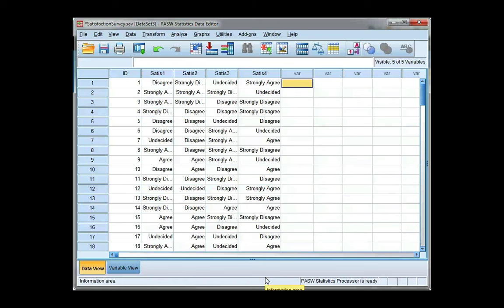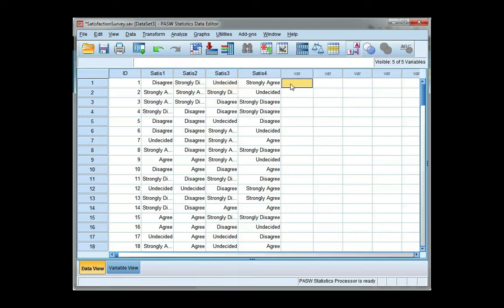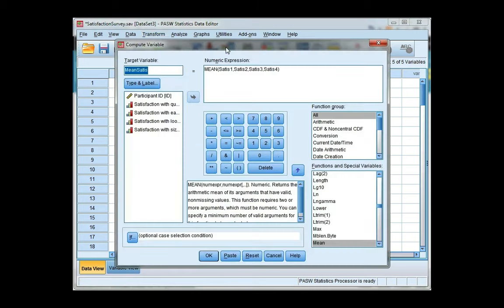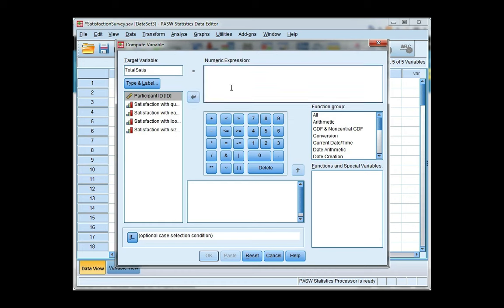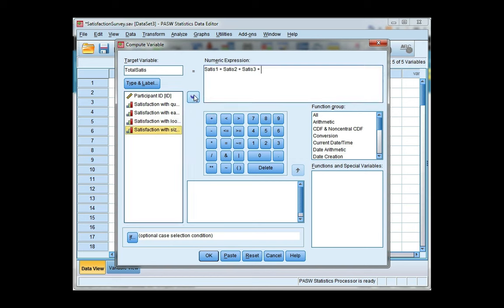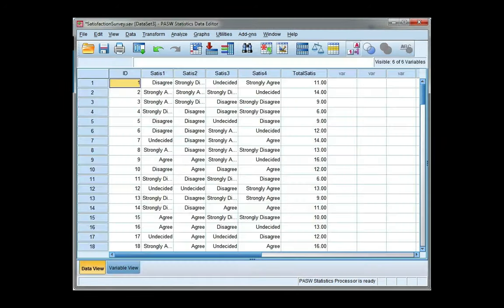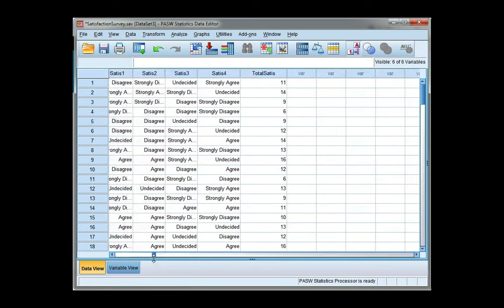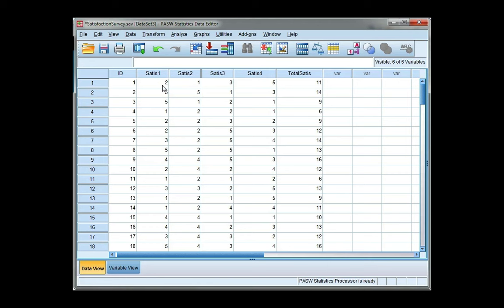Compute a total score in SPSS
Compute a new variable which is the total score of 2 or more variables using SPSS.  This technique is often used to reduce the number of variables from a questionnaire.